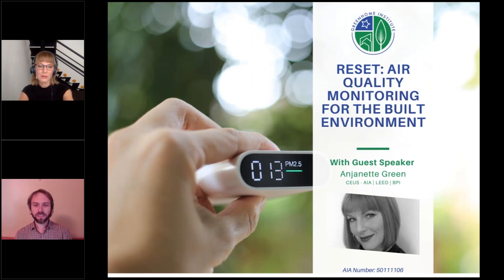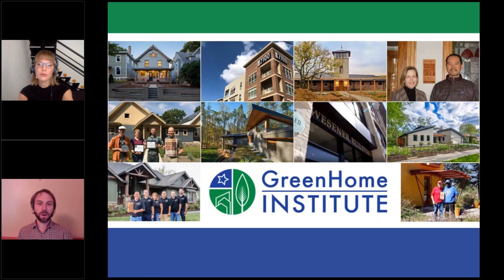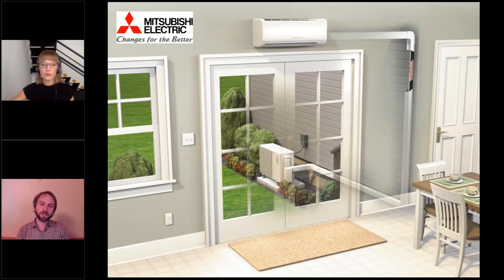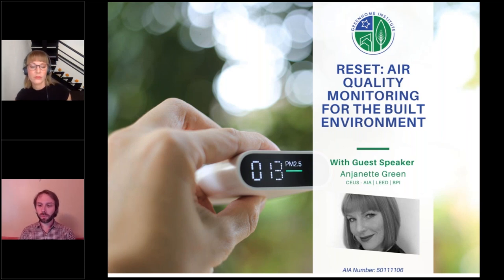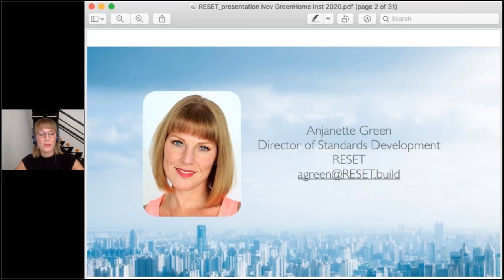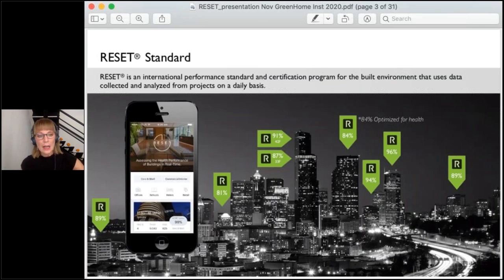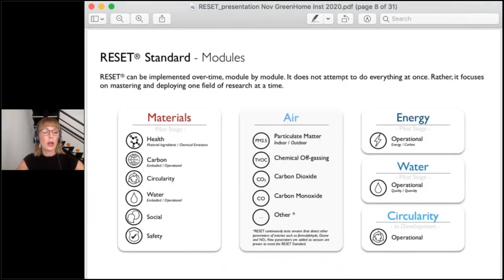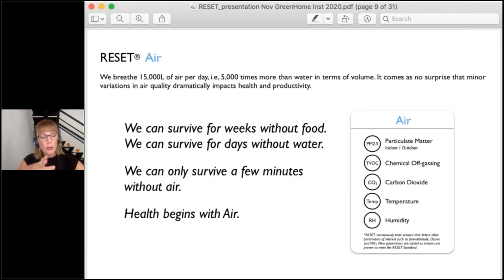RESET: Air Quality Monitoring for the Built Environment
Healthy spaces with superior indoor environmental quality is quickly becoming key to the success of contemporary projects and has recently become the focus of re-entry in a post-COVID world.

This course is an introduction to the RESET Air for Commercial Interior and RESET Air for Core & Shell Certification Standards. Attendees will receive an overview of the importance of healthy indoor air quality (IAQ), culprits of indoor pollutants and what it takes to deploy a reliable IAQ monitoring program inclusive of hardware, software and continuing maintenance and operations.

The course will also show how RESET Air certification can help contribute to other building programs, leveraging IAQ data for multiple uses and to help advance our understanding of viral transmission potential in the built environment.

Lessons Learned

1. Understand the history, background and intent of the RESET Air Certification Standards (Commercial Interiors and Core & Shell).
2. Explain the main culprits of poor IAQ and have sufficient knowledge to explain the potentially harmful effects on human health.
3. Understand the entire ecosystem and requirements necessary for a proper continuous monitoring program.
4. See case studies where data from the building helped avoid major challenges.

Speaker Anjanette Green

Anjanette is the co-author and Director of Standards Development for RESET, the world's first standard and certification program utilizing continuous monitoring data to measure the health performance of the built environment. Anjanette consulted on the first certified RESET Air projects in the world and has been on the forefront of research and critical analysis of the health and well-being of building occupants for the better part of her career.

With over 17 years of experience in sustainable architecture and design, Anjanette has served on the advisory boards and peer review groups for domestic and internationally recognized green building certification programs including USGBC’s LEED, ILFI’s LBC and LPC, Fitwel and IWBI’s WELL.

As a practiced materials analyst, Anjanette has advised a wide spectrum of global manufacturers on both single and multi-attribute material certification projects, assessing ingredients in supply chains in an effort to remove culprit chemicals that contribute to poor health and unhealthy indoor air quality (IAQ).

Anjanette is a Living Product Assessor and third-party Verifier for the International Living Future Institute; an elite group of experts working with some of today’s most challenged sectors to bring healthier products to market.

She has authored and contributed to HPDs, EPDs, Living Products, numerous Declare labels, and international PCRs.

In 2018 she was a recipient of the Living Building Challenge’s prestigious Hero Award for her contributions to the International Living Building Institute.